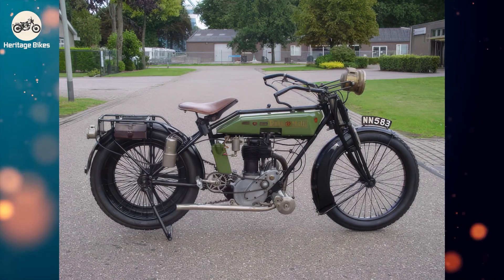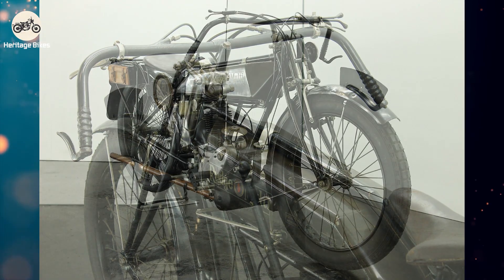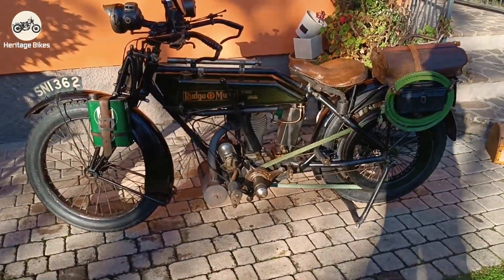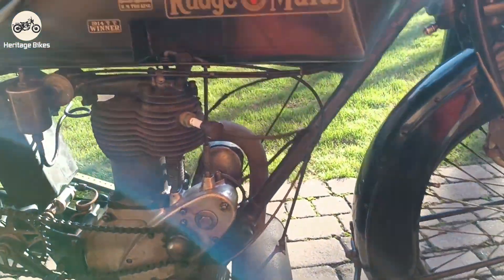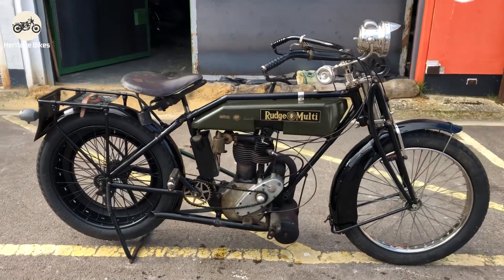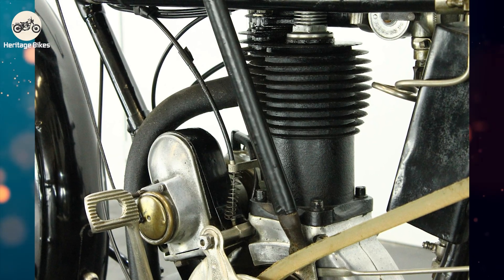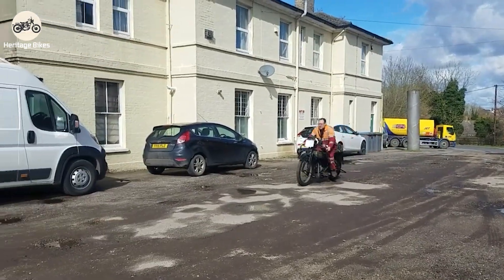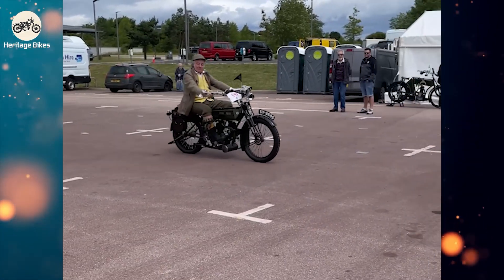1921 Rudge Multi: A Motorcycle with "Infinite" Gears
In an era of clunky gearboxes, the Rudge Multi was a true innovator. This 1921 motorcycle featured a revolutionary variable-speed transmission that helped it dominate the Isle of Man TT. Join us to explore the history, clever engineering, and incredible performance of this legendary machine.